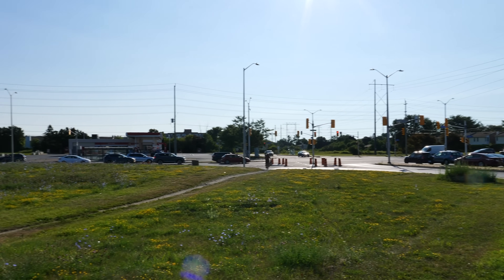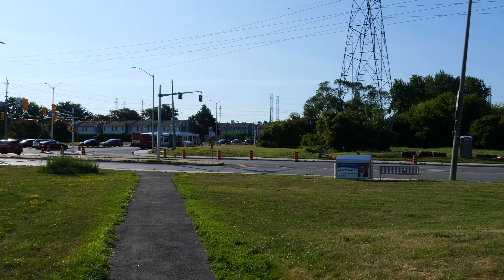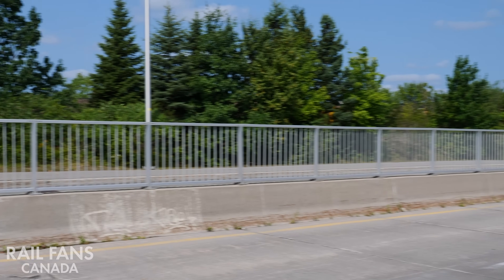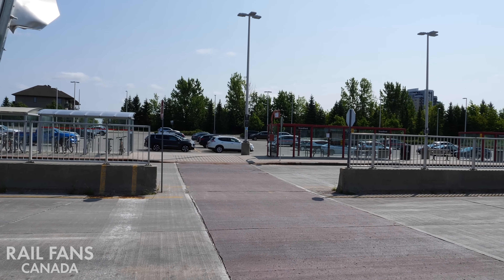What's Next for the O-Train: Line 1 to Barrhaven Explained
Ottawa's Stage 2 LRT is expanding O-Train service further West from Tunney's Pasture to Algonquin Station (Baseline).  However, this still falls short of directly servicing the growing community of Barrhaven. With plenty of questions surrounding what's next for the O-Train, we take a look at the proposed Stage 3 Extension into Barrhaven. From the planned routing, to the stations and locations, this is your full look at the currently proposed Line 1 expansion.

It is important to note that this plan is neither approved or funded, but has had extensive planning work done. Through review of the environmental assessments and project studies, we distill the most key information you need to know.

If this project is of interest to you and you would like to see it become a reality, reach out to your local councillor, MPP and MP to ask for their support to fund the O-Train Line 1 extension into Barrhaven.

Video by Shane Seguin ⠀
Rail Fans Canada is an independent platform focused on rail and public transit systems across Canada.

If you find our work useful, consider supporting Rail Fans Canada.